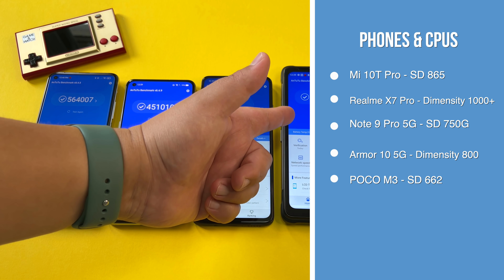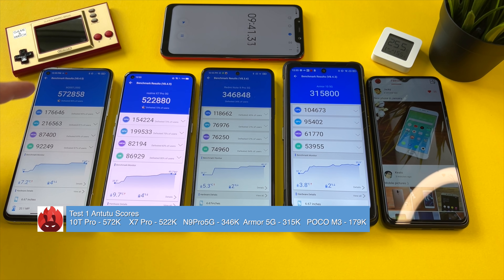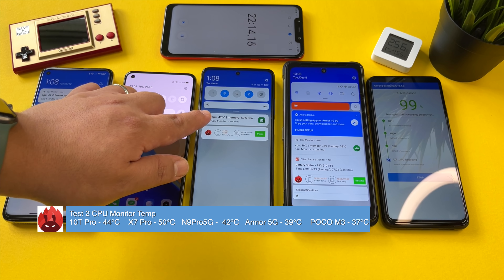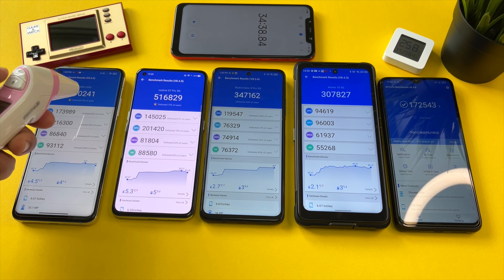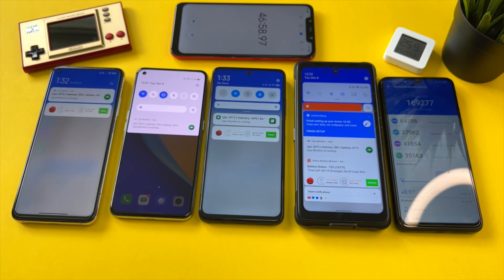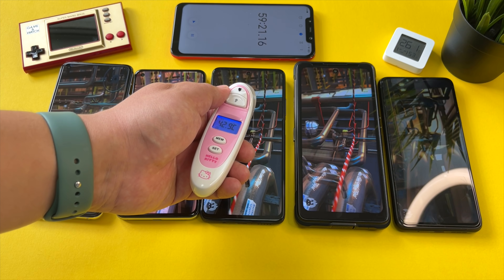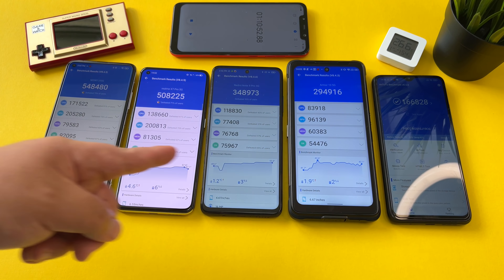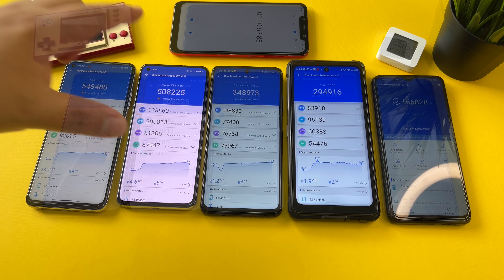Redmi Note 9 Pro 5G ANTUTU THROTTLE TEST.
Here's my EPIC Antutu Throttle Test featuring Redmi Note 9 Pro 5G and a number of great Snapdragon and Dimensity powered phones! Which chipset will win out as the Antutu Throttle CHAMP?